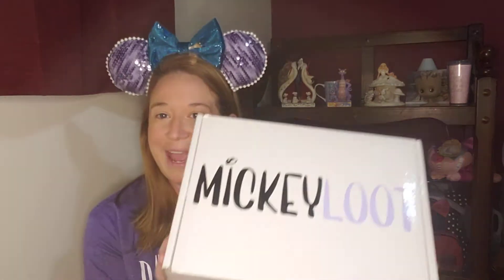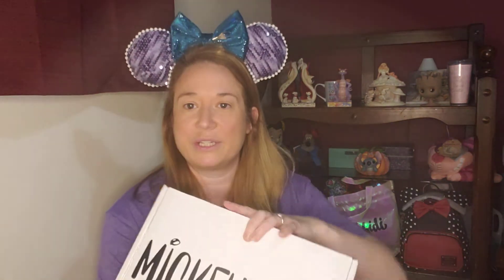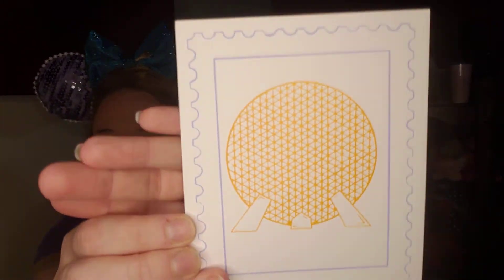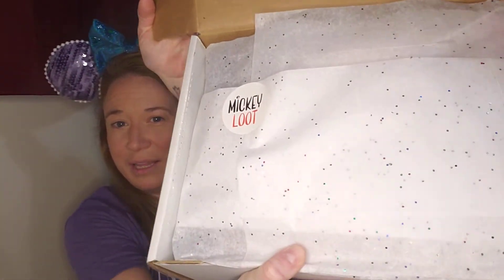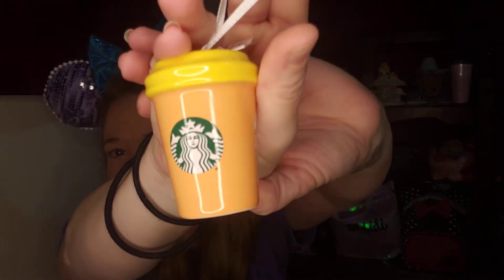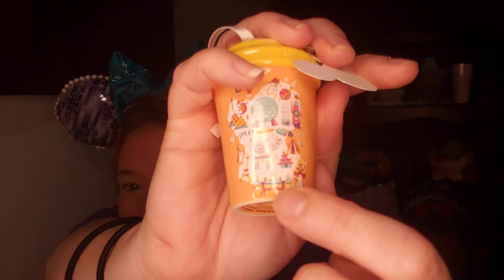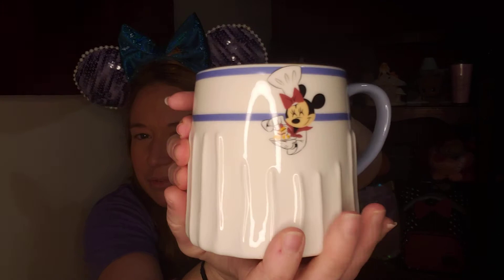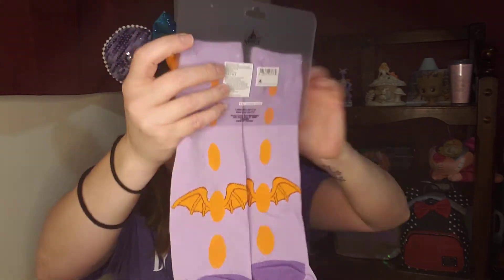Mickey Loot Epcot Box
Unboxing my new Mickey Loot limited release epcot park box!!!

I ordered the A ticket box this time!!